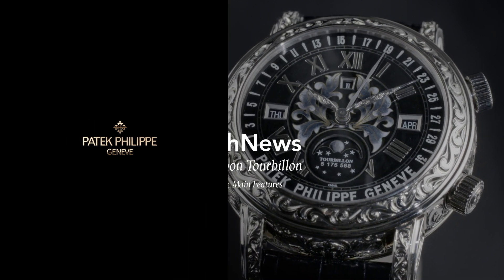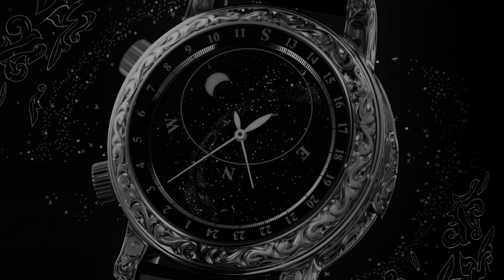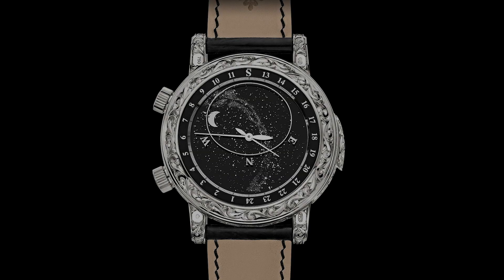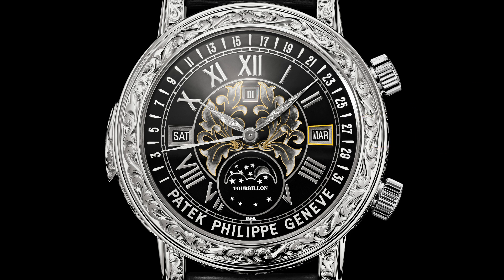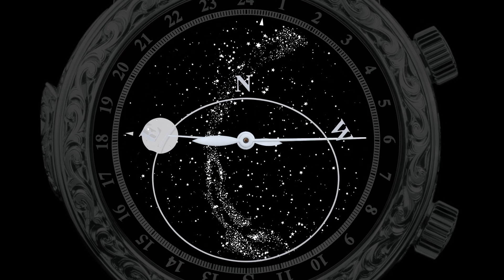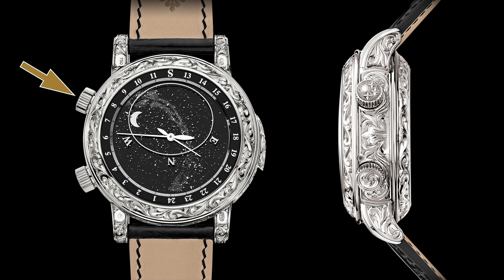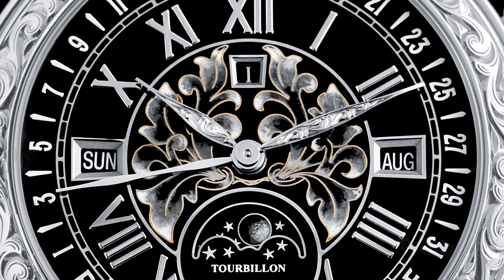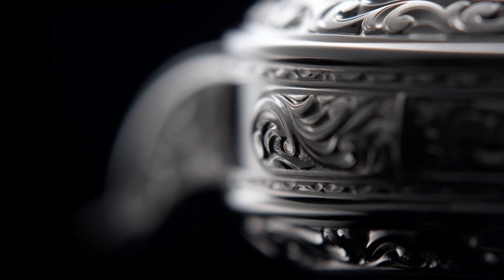Patek Philippe TechNews #1: Sky Moon Tourbillon Section 1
Start exploring the double-face Ref. 6002 Sky Moon Tourbillon wristwatch, the individual grand complications inside its hand-engraved white-gold case and the many displays on its two dials.

The Patek Philippe TechNews videos clearly, simply, and vibrantly explain the design and functionality of the most refined horological mechanisms created by the manufacture. This makes TechNews an indispensable rendezvous point for learning everything about Patek Philippe timepieces.